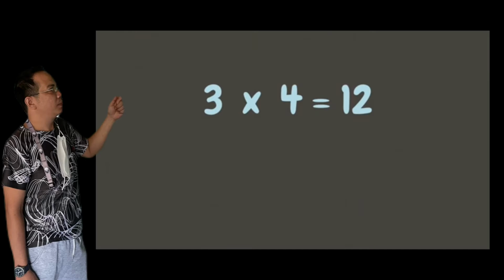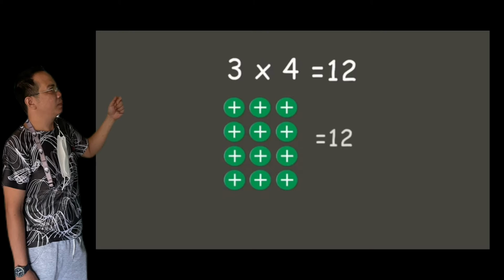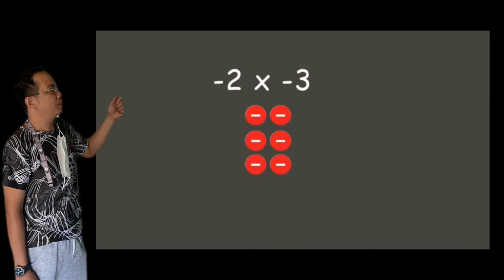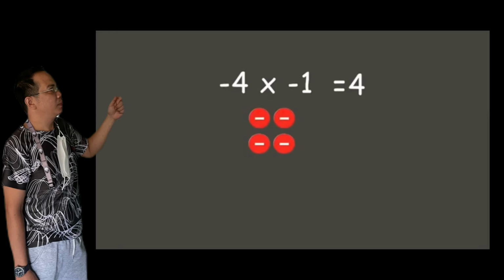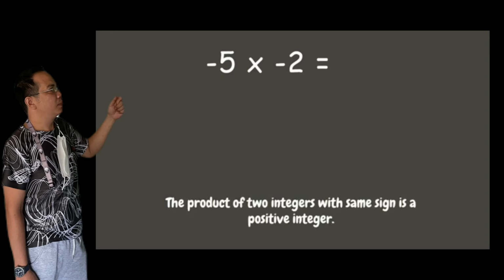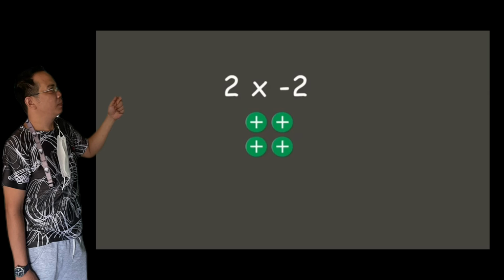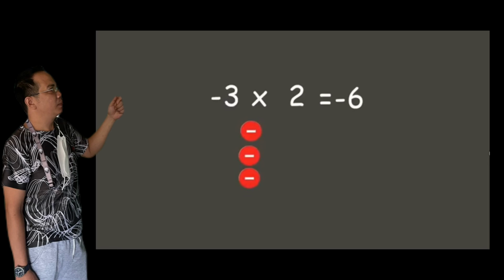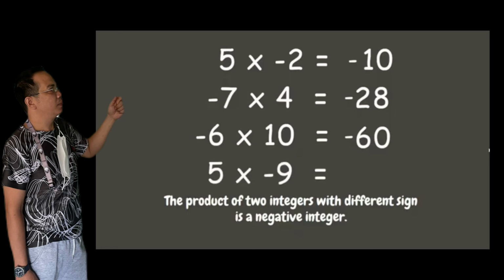Multiplication of integers